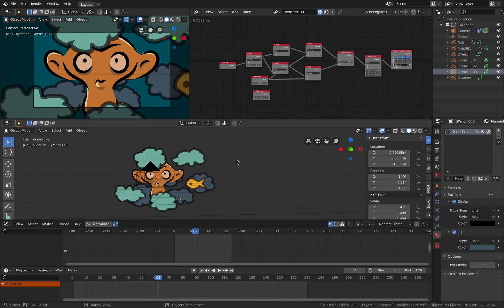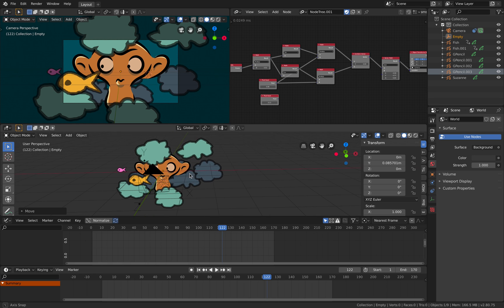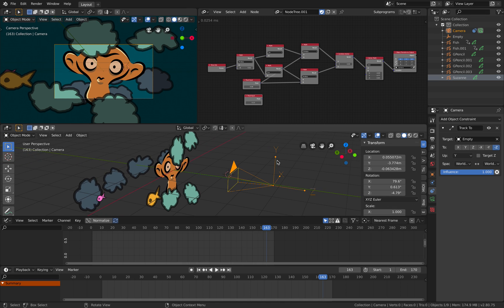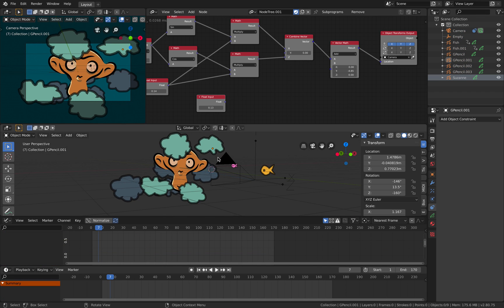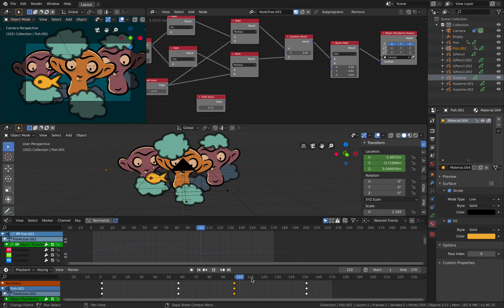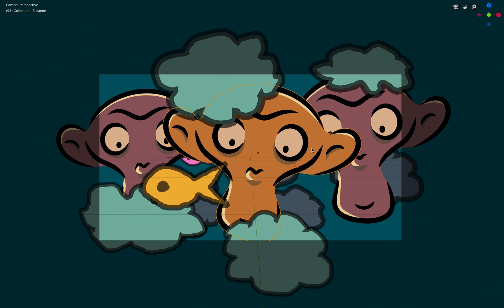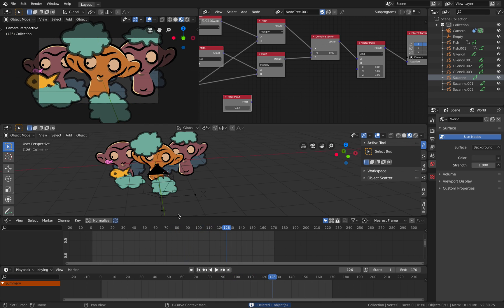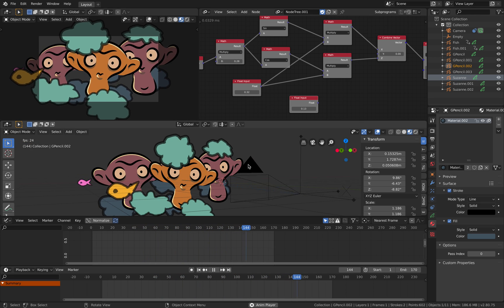LIVENODING X / Wiggle Parallax using Grease Pencil and Animation Nodes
In this episode, I am demonstrating a fun little setup you can do in Blender using Animation Nodes to make 2.5 D wiggle and parallax effect of Grease Pencils layers.

The setup is really simple actually with Camera looking at Empty, you simple make the camera to goes in Circle. I am using Animation Nodes to make circular motion, but you can use other tricks.

SEE ALSO:
- Slide AR app
- Facebook 3D Portrait Depth
- Reality Composer